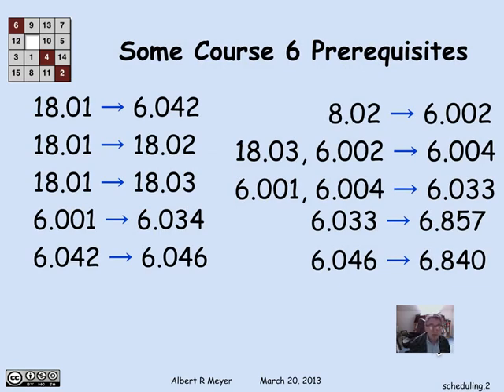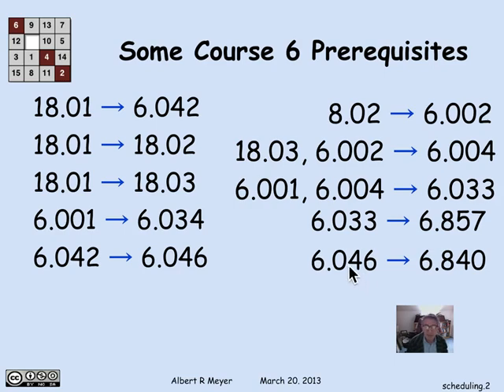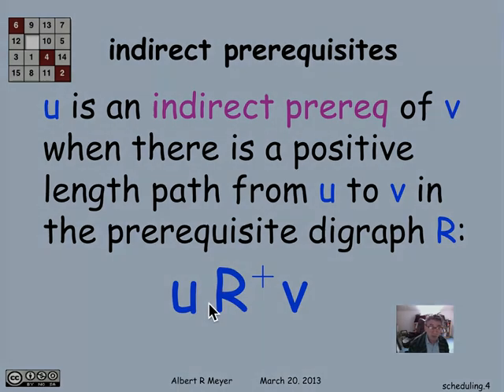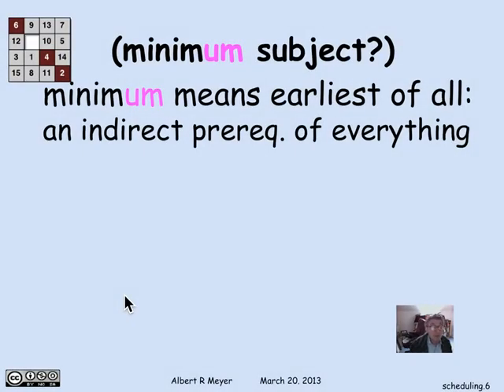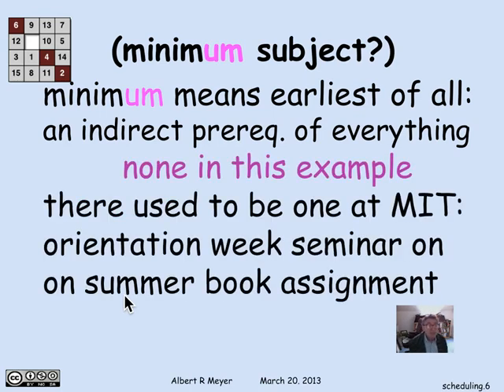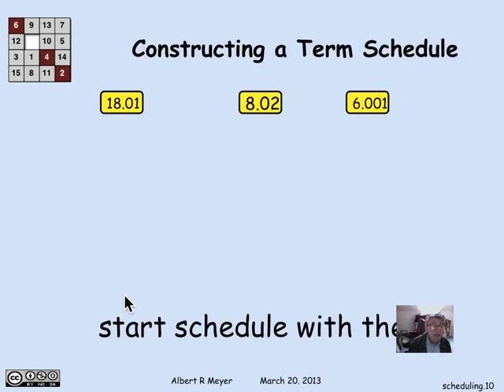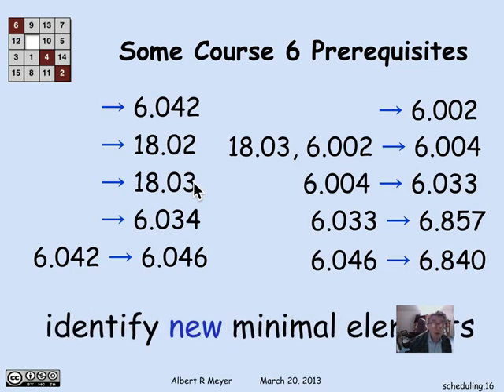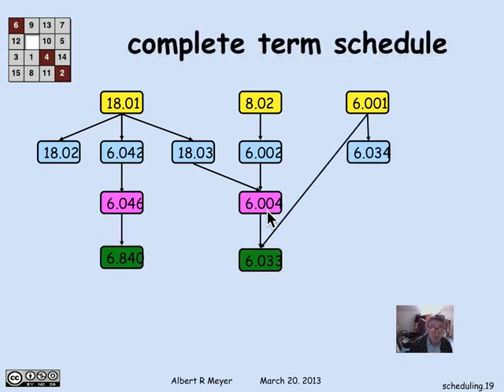MIT Mathematics for Computer Science Lesson 83